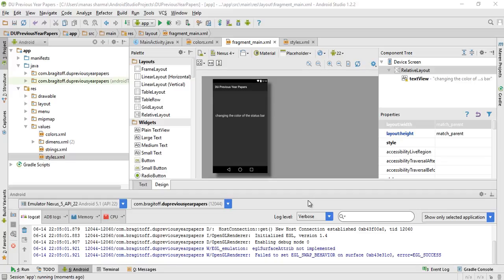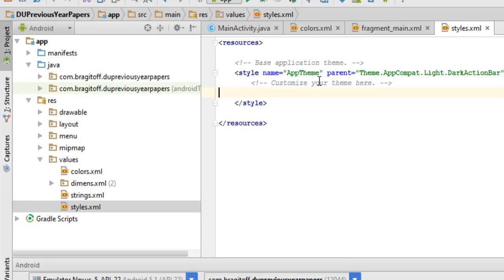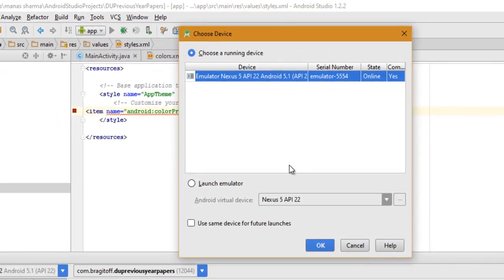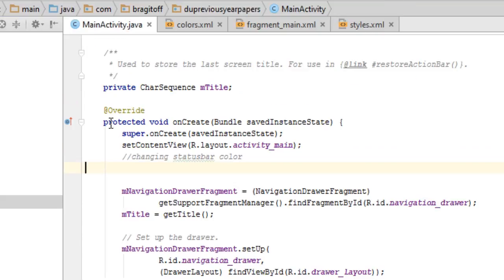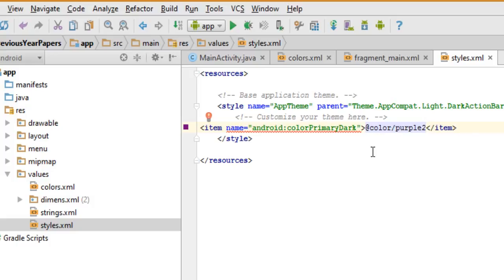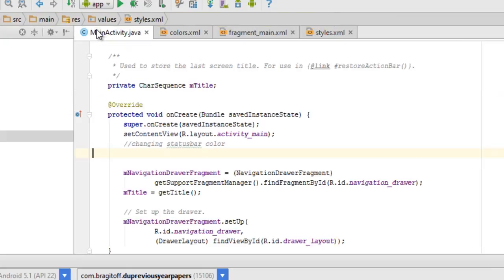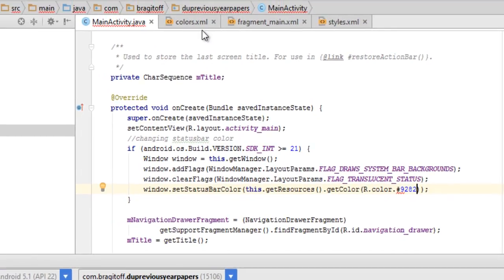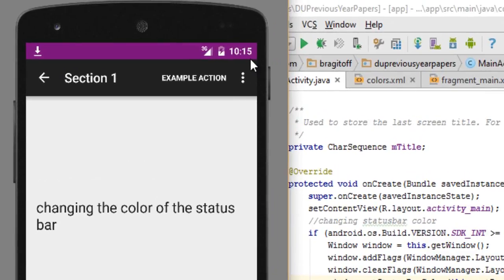CHANGING THE COLOR OF THE STATUS BAR (Android Development)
A detailed and thorough explanation on various ways you can change the color of the status(notification) bar for Android App Development.

Note: This feature is only available for devices running API level 21(Lollipop) or Higher.